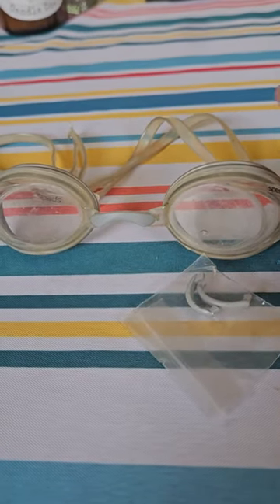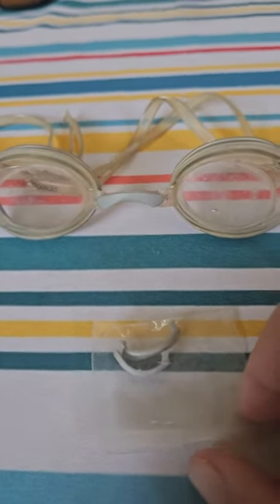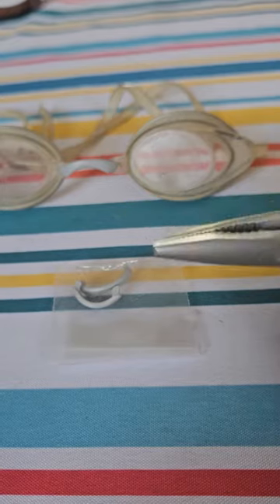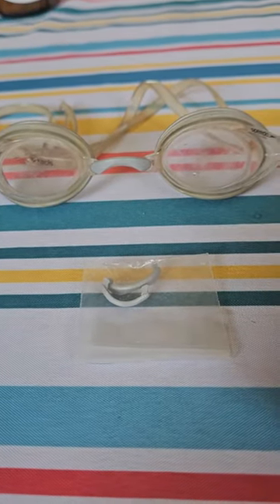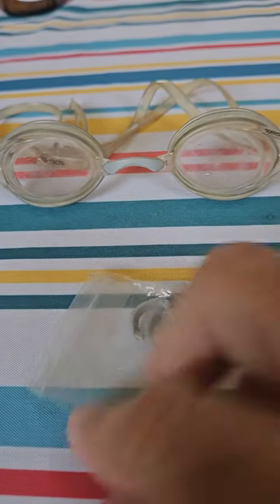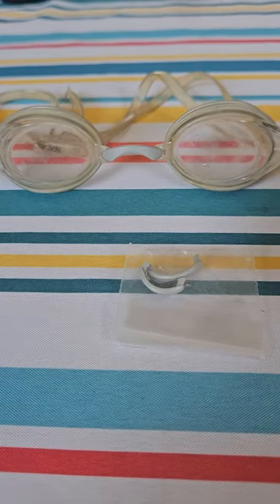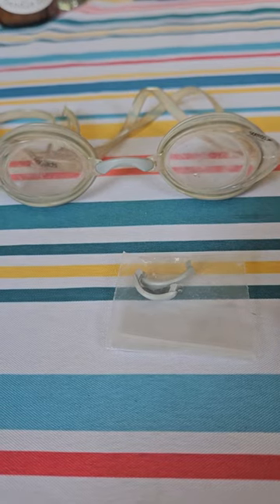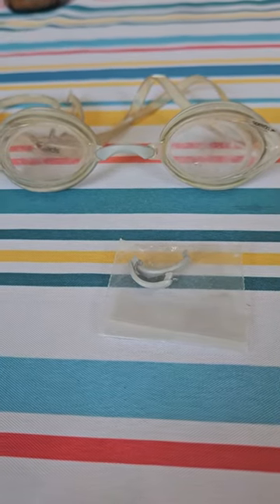Easy hack for Speedo goggle nose piece replacement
making a nose bridge change a breeze!